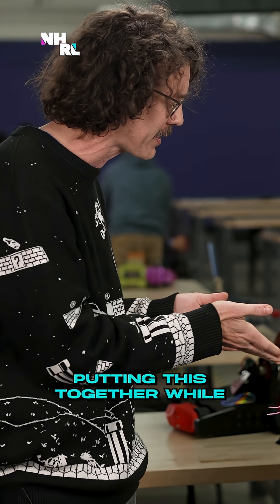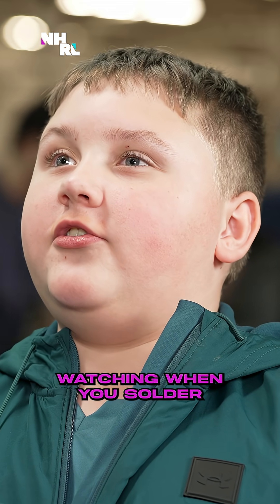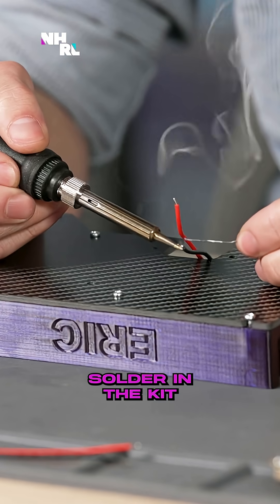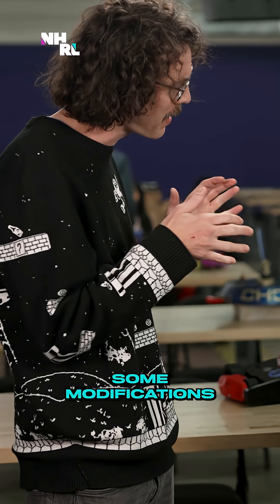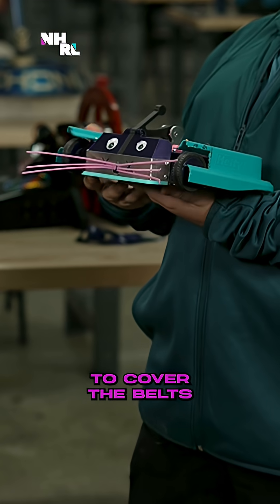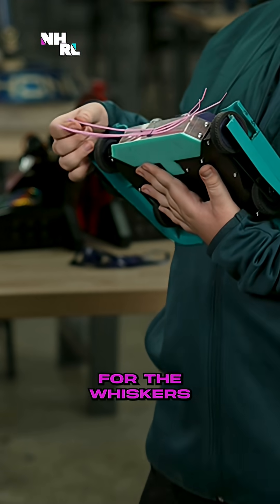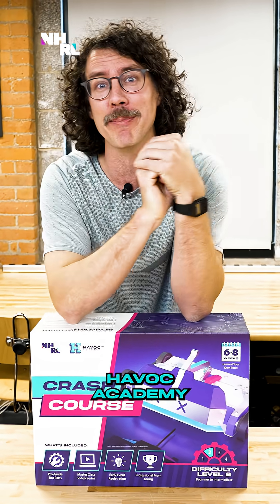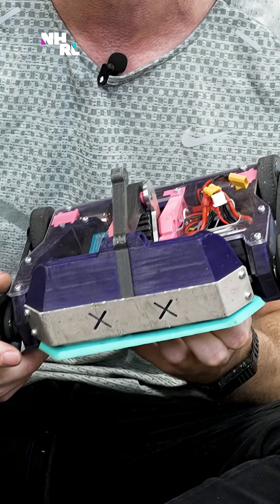Meet the first robot modified from ERIC - the Havoc Academy Crash Course Kit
Meet CATTASTROPHE, the very first robot ever built from the Havoc Academy Crash Course Kit: ERIC! Watch history in the making as they take on BINGO! in NHRL’s first ERIC vs ERIC showdown. Want to build your own?